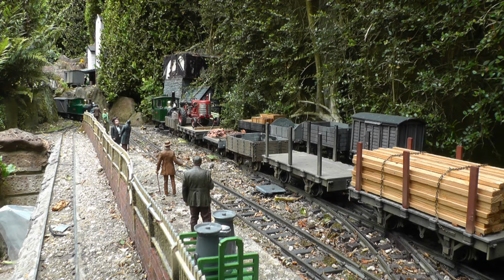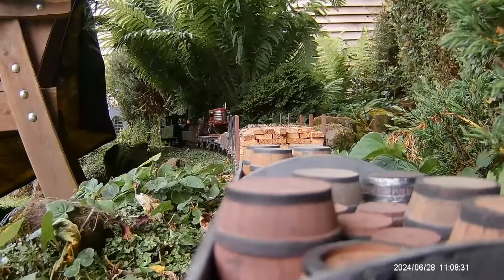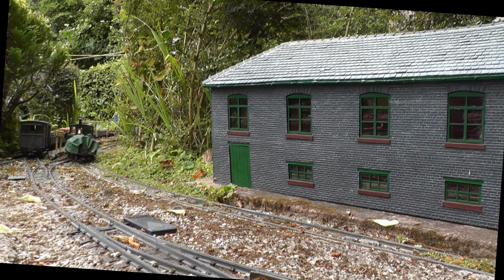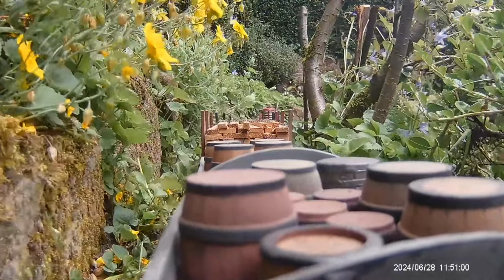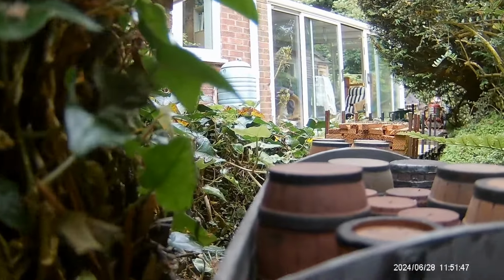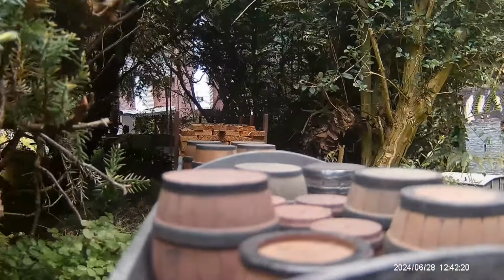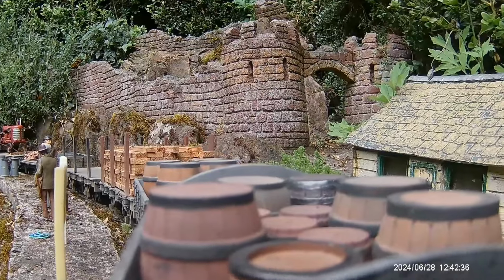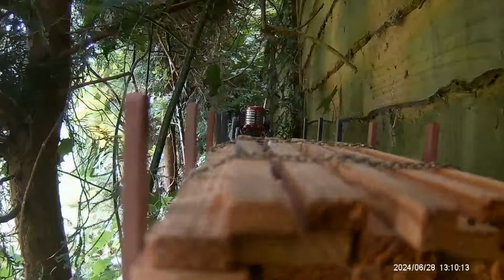Peckforton Light Railway - Onboard Goods Part 2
Part two following the Daily Pickup Goods - this time as it makes the return journey back Up the line from Bickerton to Beeston Castle. Peckforton Light Railway is a 45mm gauge, 15mm (ish) scale garden model railway which depicts a hypothetical three-foot narrow gauge railway which might have run beside the Peckforton Hills in Cheshire (UK) to serve the copper mines and local communities.